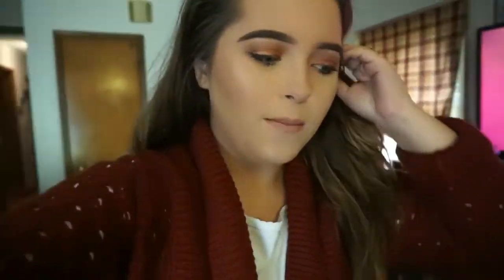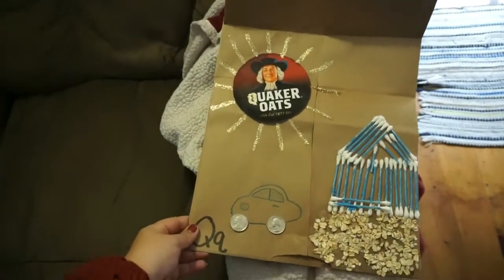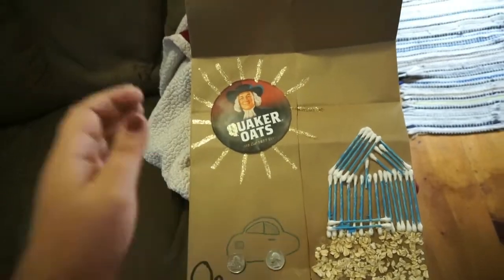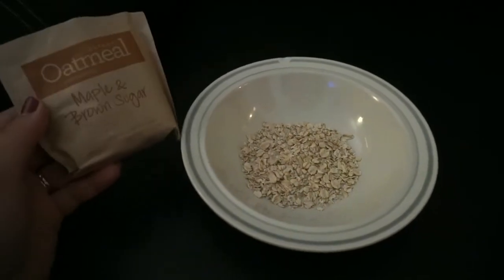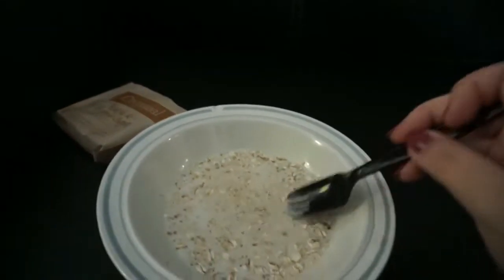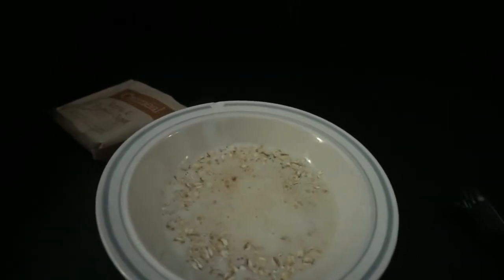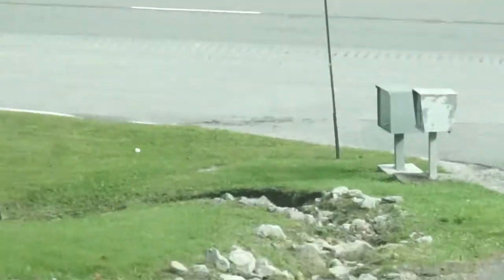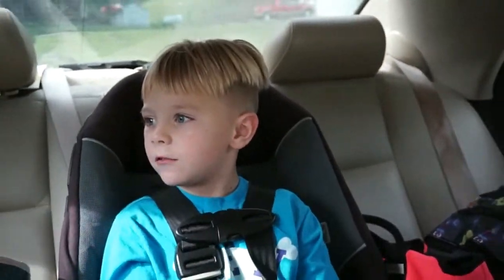DAY IN THE LIFE | KAI MCPEEK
Hey guys! Welcome to a day in my life! So this video didn't consist of me doing a whole lot because there are a lot of days where I'm not out traveling or pulling pranks on people and I wanted you all to be able to see those days too!